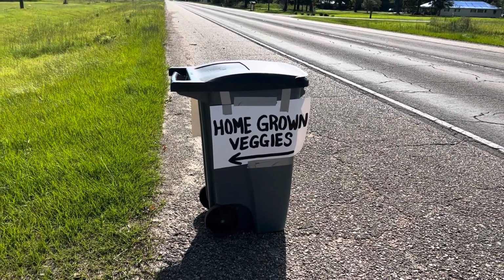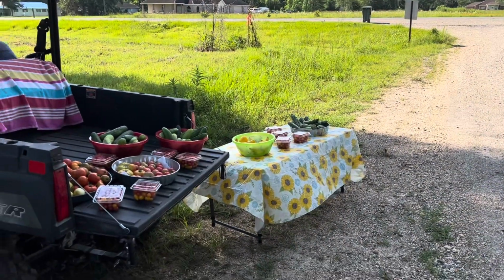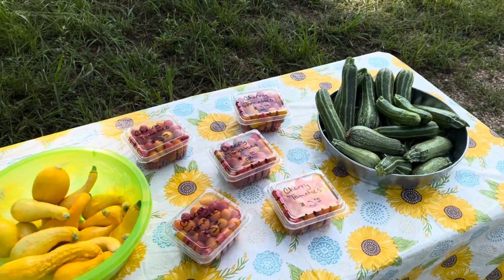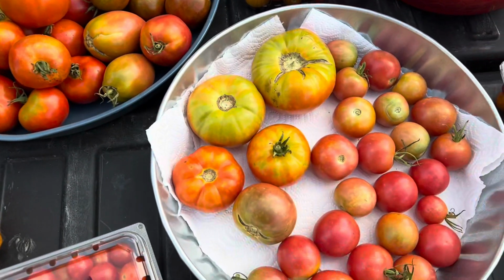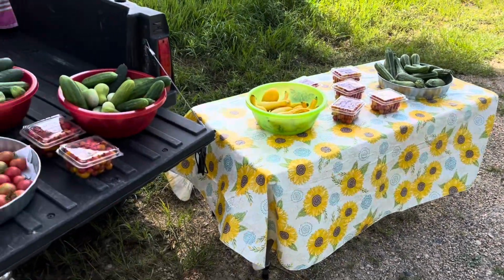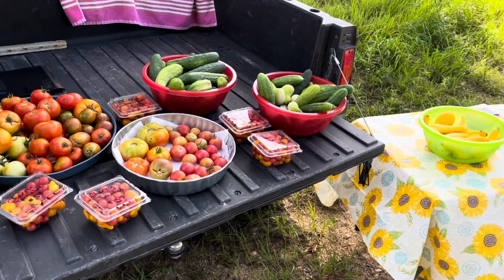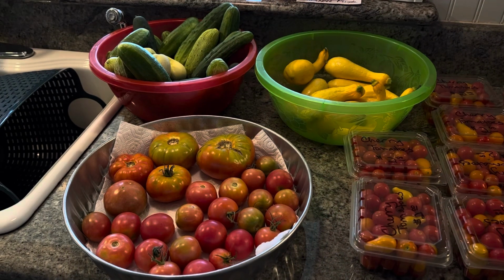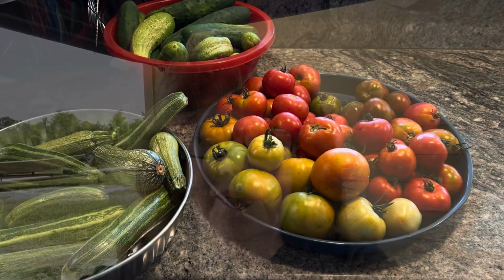My First Roadside Stand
It may only be a simple vegetable stand at the end of my road, but it took me a long time to get there. Today marks the first time I’ve attempted to sell my produce to the public, and while the sales were slim, the courage I gained was priceless. Stepping out of our comfort zone is never easy, but necessary for growth. And it can be fun!

For wonderful heirloom seeds from the Appalachia region, check out Sustainable Mountain Agricultural Center I’ve had wonderful luck with their seeds so far.